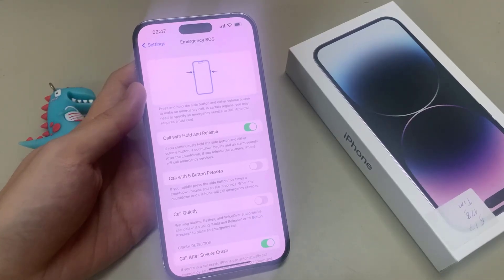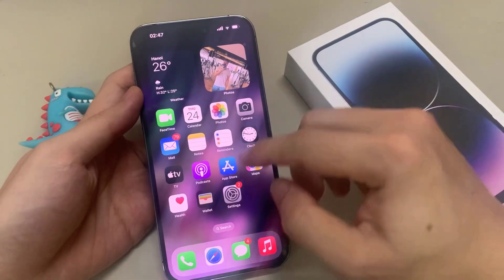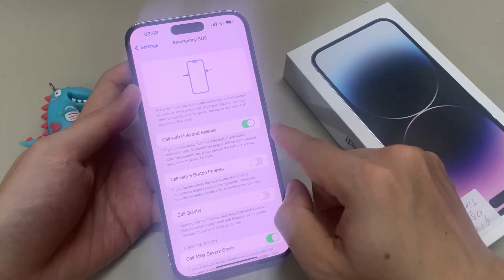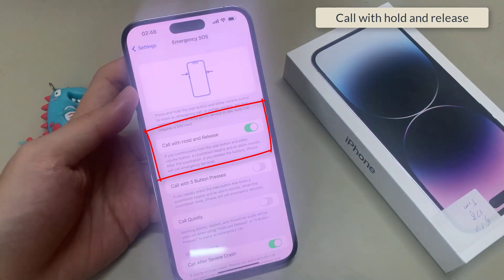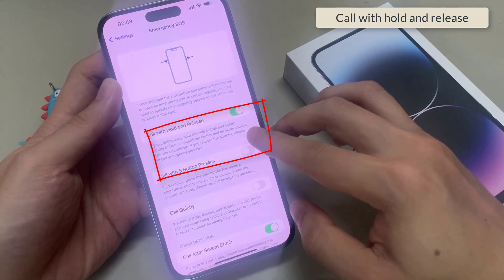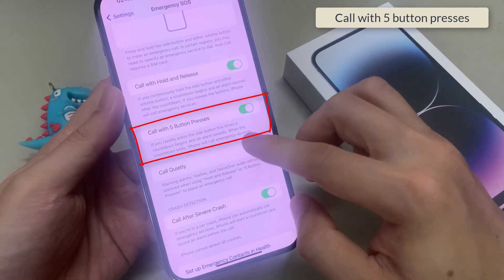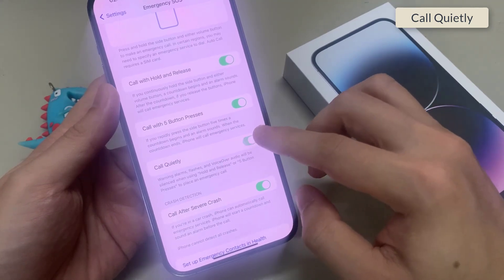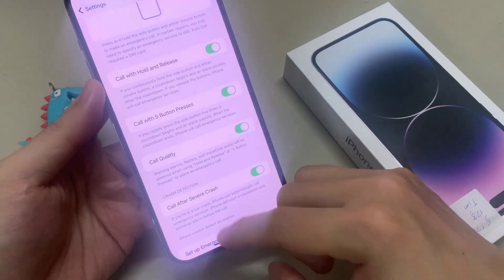iPhone 14 Pro Max: How to Enable/Disable Emergency SOS Call With Side Button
Learn how you can enable or disable emergency SOS call with side button on the iPhone 14 / iPhone 14 Pro Max.